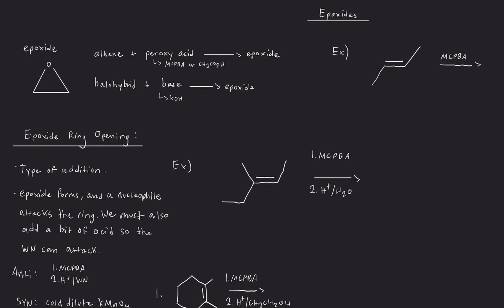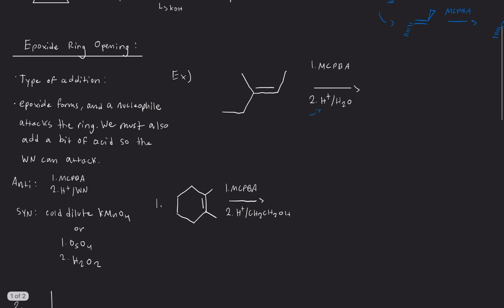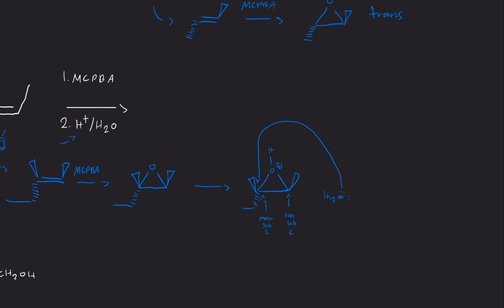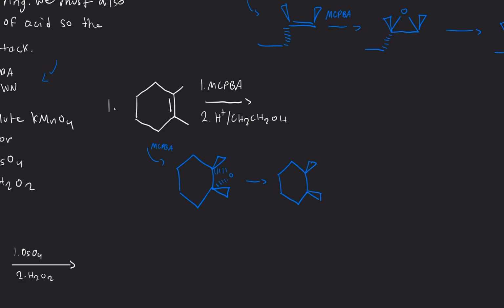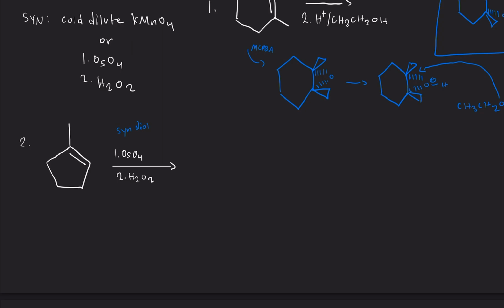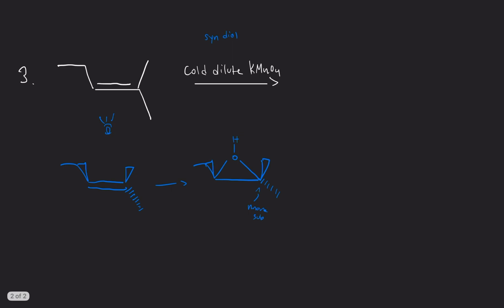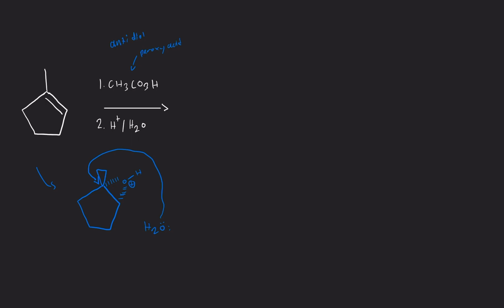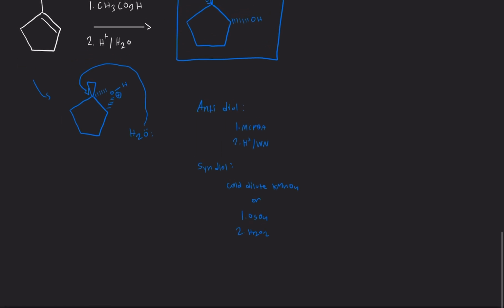Ring Opening of Epoxides │ Organic Chemistry 1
In this video, I go over the synthesis of epoxides and epoxide ring opening reactions. Additionally, I go over the anti and syn diols with their respective reagents.